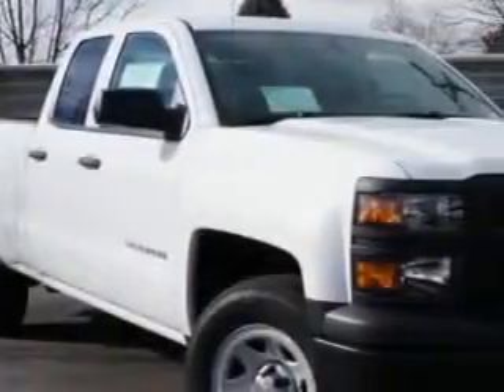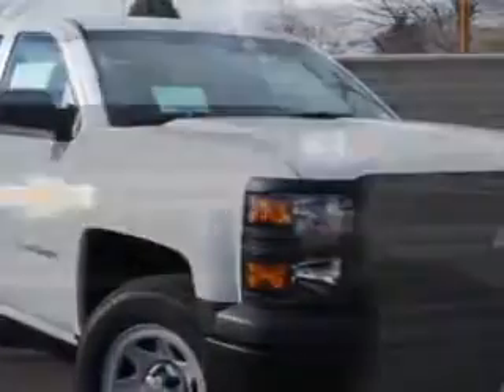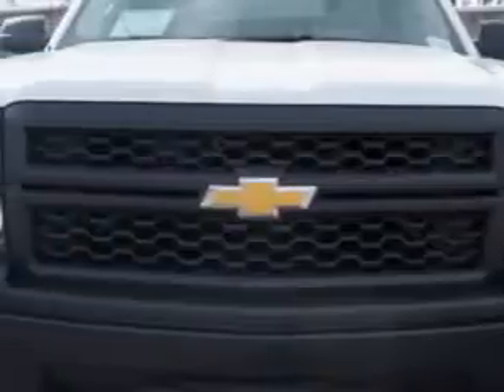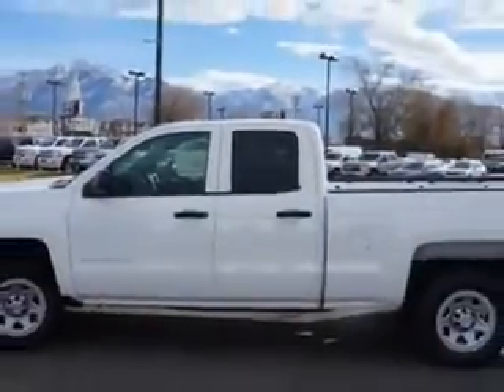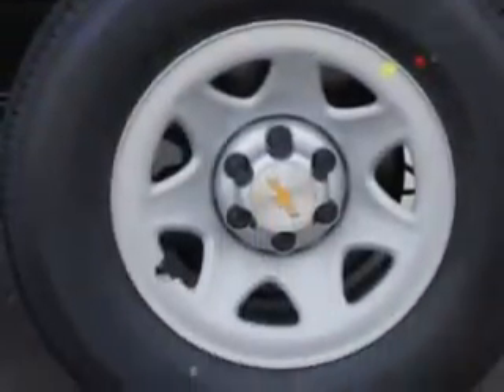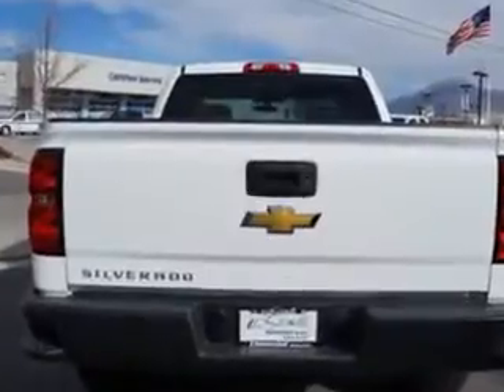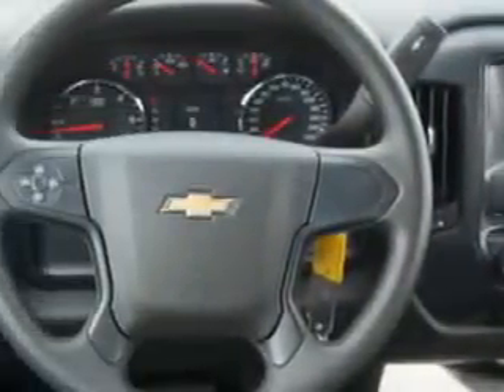2014 Chevrolet Silverado 1500 Larry H. Miller Chevrolet of Murray Murray, UT 84107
Chevrolet Silverado Larry H. Miller Chevrolet of Murray knows you want more in a car. You have a purpose for your vehicle. Imagine driving this  Summit White   Chevrolet Silverado 1500 Double Cab, equipped with an 8 Cylinder engine and an automatic transmission. Enjoy this utility truck with features like Tail Gate Protector, Cargo Light, Rubber Flooring, Auxiliary Audio Input, Halogen Headlights, Full Size Spare Tire, Vinyl Floor, Tire Pressure Monitoring System, Rear Bench Seat, and much more. Get where you need to go, enjoy the drive, and have peace of mind in this  Chevrolet Silverado 1500. See us at Larry H. Miller Chevrolet of Murray today!
MILES:      8
VIN:1GCRCPEC2EZ187657

5500 South State ST.